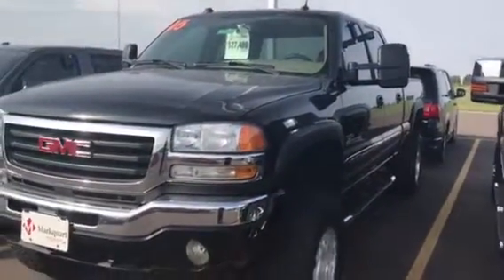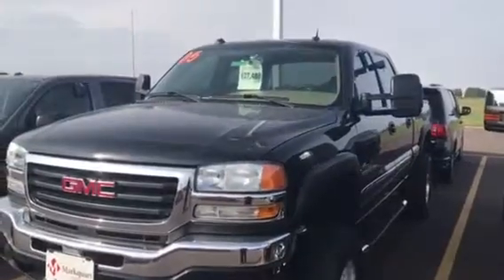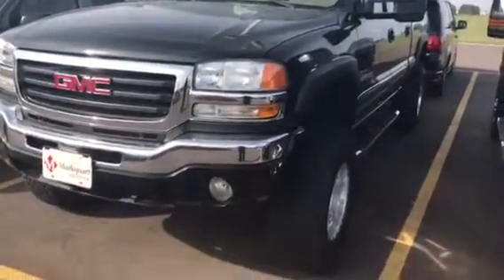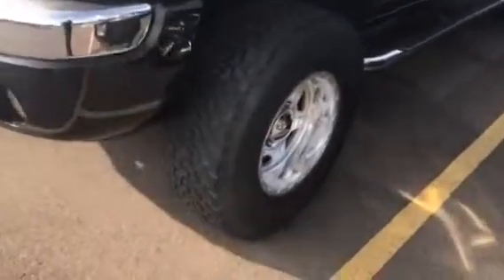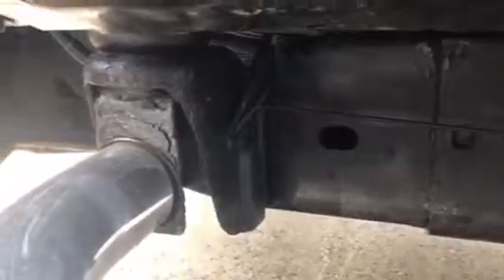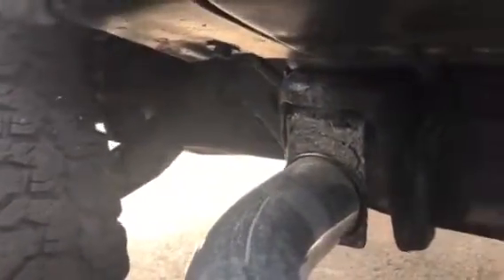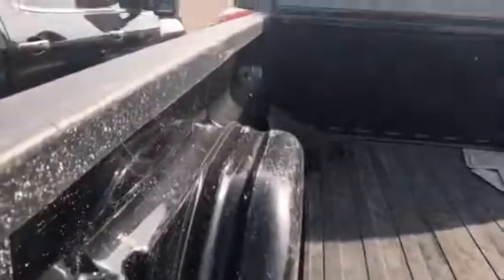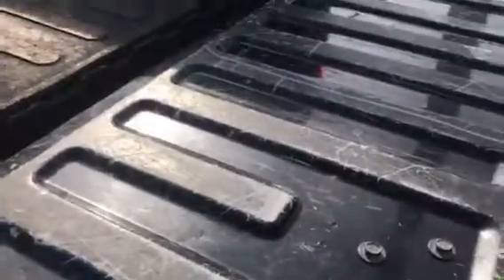2005 GMC Sierra